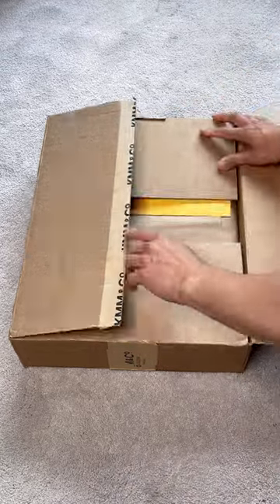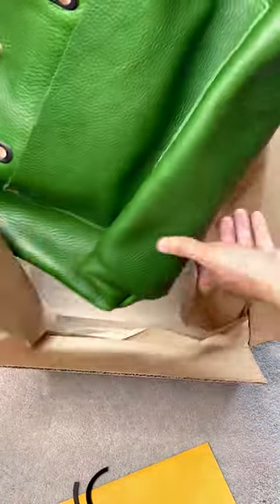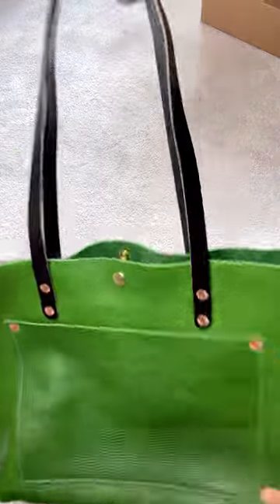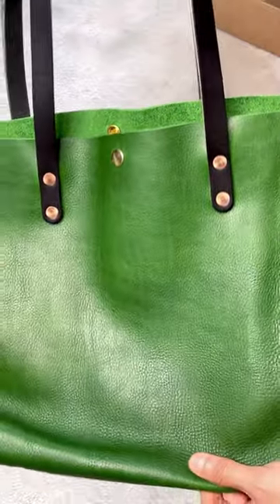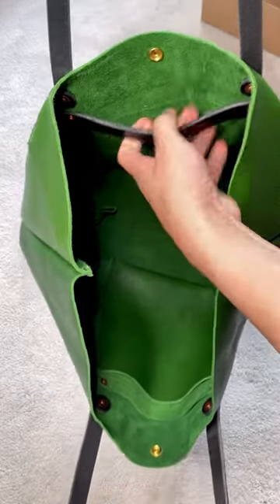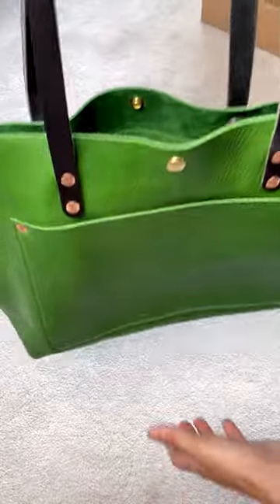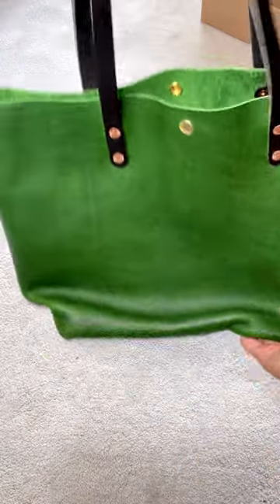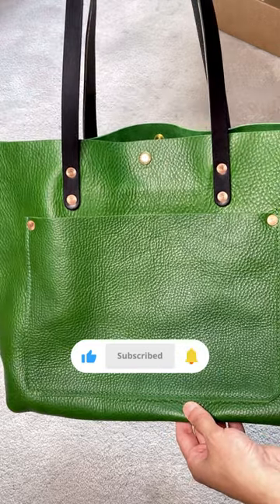My First Full-Grain Leather Market Tote From KMM & Co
Since I have so many classic totes from KMM & Co., I ordered their Market Tote when they released this limited edition Leaf Green color. Sometimes, viewers ask me what I like about KMM compared to other companies, so in short, I think KMM is excellent in releasing interesting and unique leather. Their vegetable-tanned leather remains to be one of my favorites! With this Market Tote, it's love at first sight! The leather is absolutely stunning! It is thick and supple, and it is so soft! I'm pretty sure this won't be my last Market Tote!